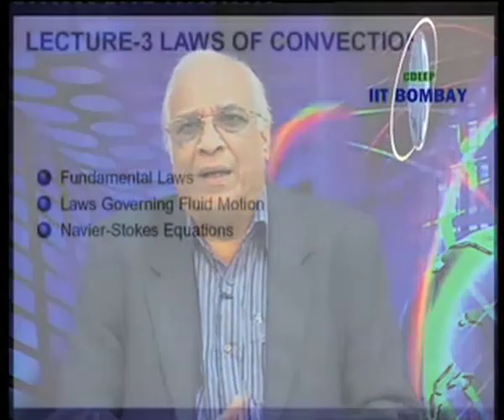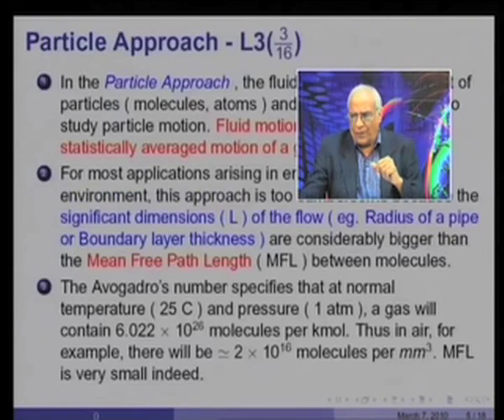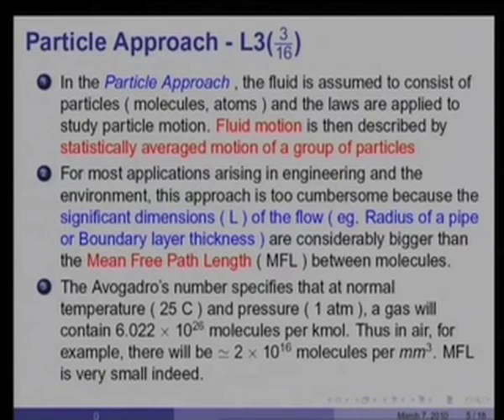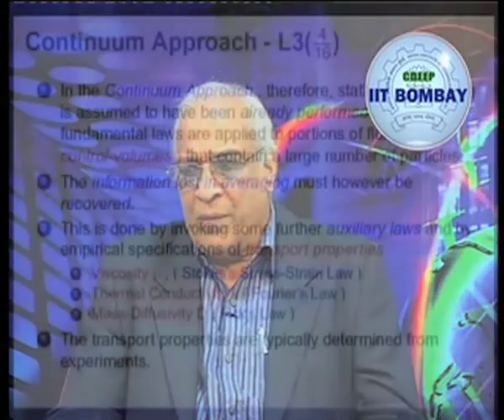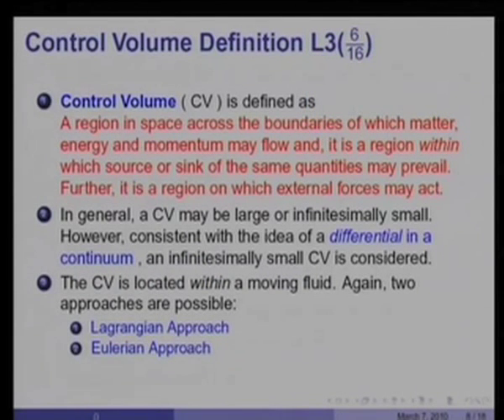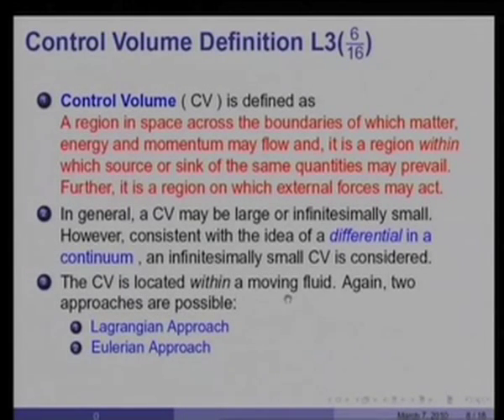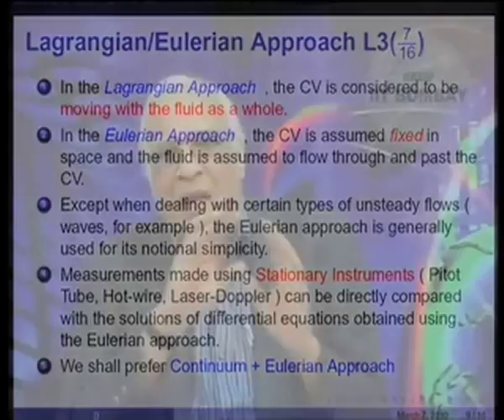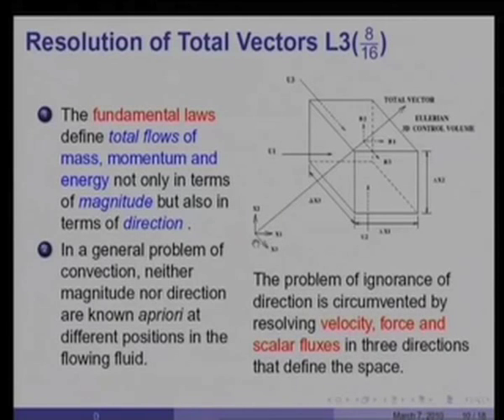Mod-01 Lec-03 Laws of Convection